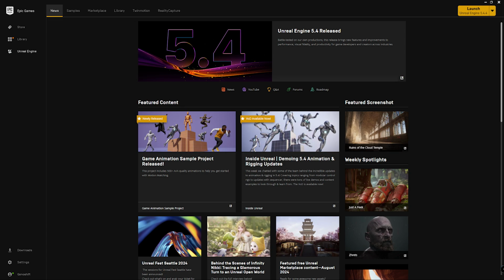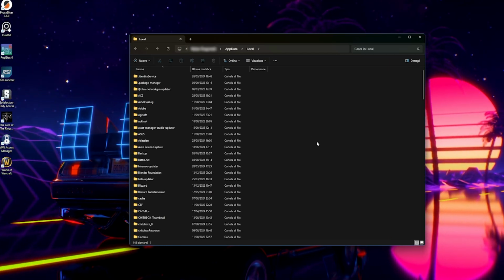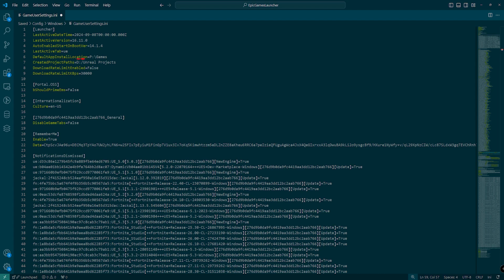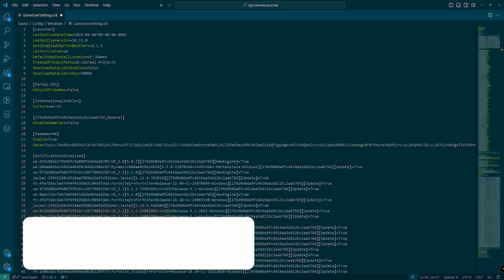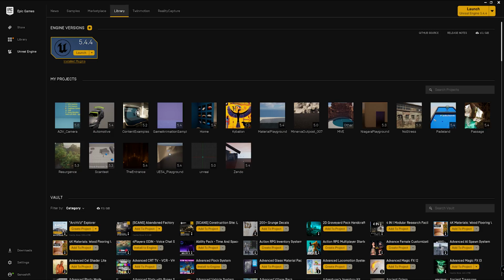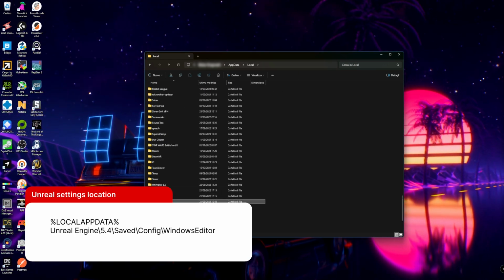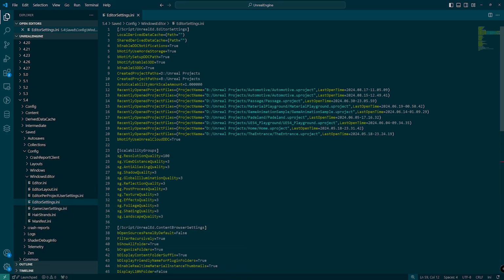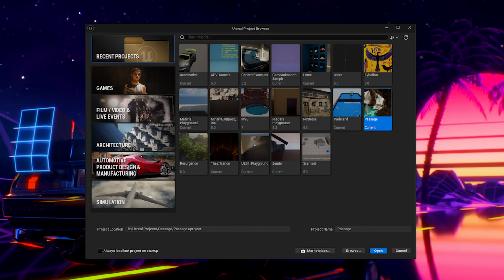Unreal/Epic Launcher change PROJECTS and GAMES default folders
In this quick video I'm going to show you how to change the default project and games paths in the Epic and Unreal Launchers.

VOTE THE NEXT VIDEOS TOPIC here! (No need to be a subscriber to vote)

0:00 - Intro
0:24 - Epic Launcher missing projects
0:41 - Edit Epic Launcher config file
2:12 - Edit Unreal Engine config file
3:29 - Outro